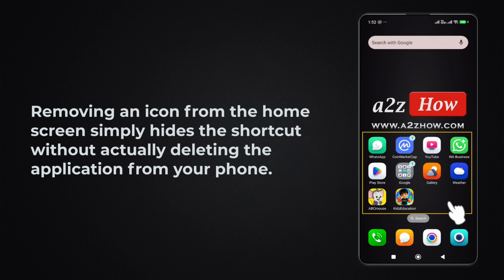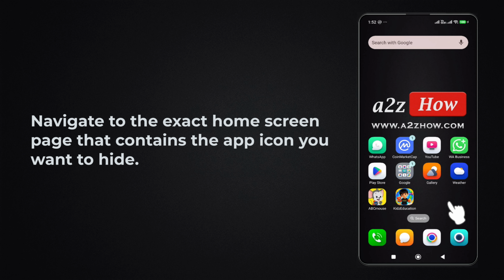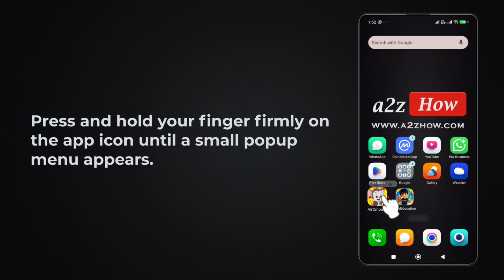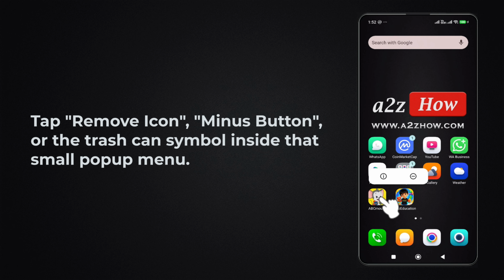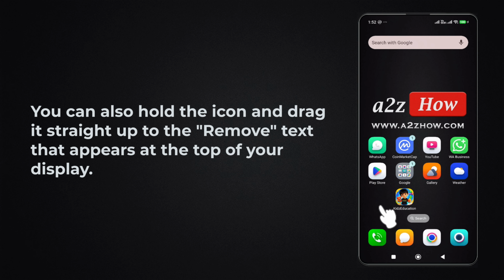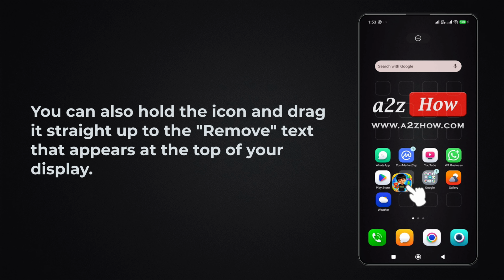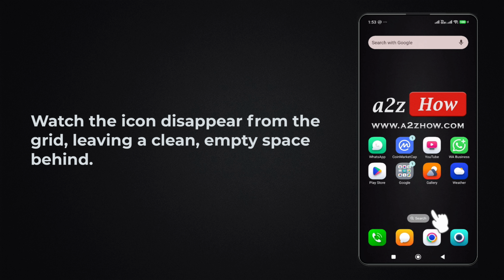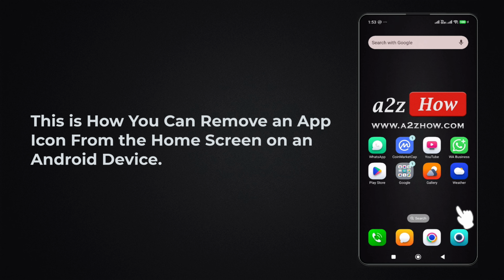How To Remove App Icons From Android Home Screen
Welcome to this comprehensive tutorial on how to remove an app icon from the home screen on an Android phone. If you are looking to declutter your display without permanently deleting your applications, this guide provides the exact steps you need to take. We cover the core methods for clearing shortcuts from your main screen so you can maintain a clean, organized, and functional device interface.
Managing your home screen layout is essential for daily productivity. In this video, we expand on secondary settings, such as preventing new apps from automatically adding shortcut icons upon installation. Whether you are using a Samsung Galaxy, Google Pixel, or any other Android smartphone, the fundamental process remains highly consistent across various launchers. We discuss the difference between removing a shortcut and uninstalling an application, ensuring you do not lose any critical data while customizing your user interface.
The tutorial follows a highly structured, step-by-step approach. Step 1 focuses on identifying the specific app icons you want to clear. Step 2 demonstrates the long-press technique required to access the hidden home screen menu. Step 3 shows exactly where to drag or click to remove the icon safely. Step 4 covers adjusting your Google Play Store or launcher settings to stop future icons from appearing automatically. Finally, Step 5 walks you through organizing your app drawer once your home screen is clear.
As a complete guide to Android home screen customization, this video is designed to provide reliable, long-lasting solutions to common smartphone display issues. By following these exact methods, beginners and advanced users alike can take full control over their mobile experience. The techniques demonstrated rely on native Android settings, meaning you will not need to download any third-party applications to achieve a minimalist home screen.